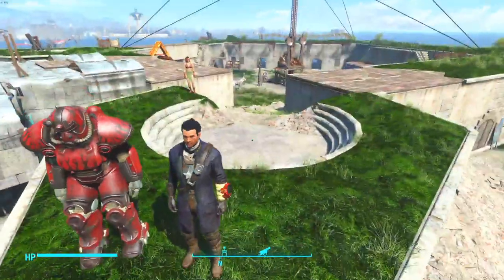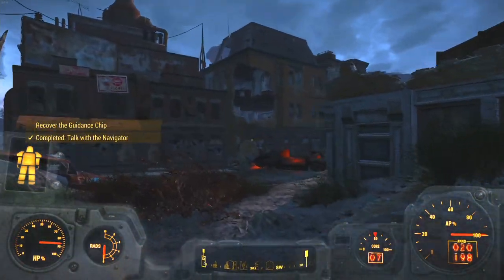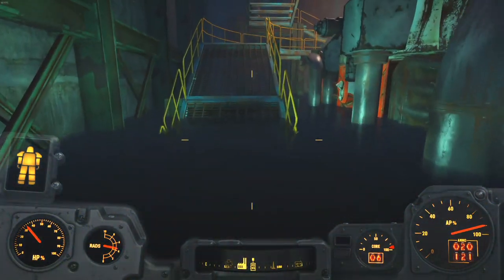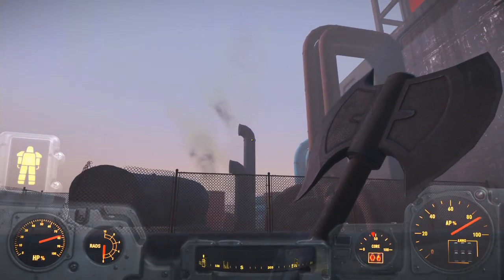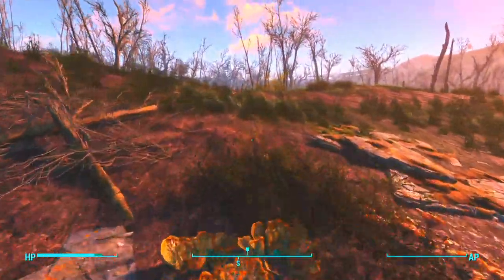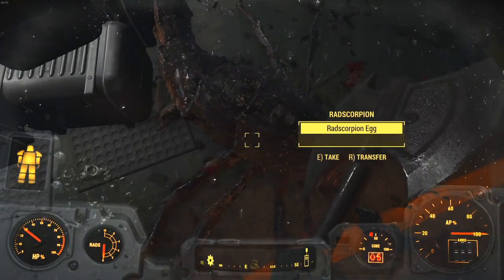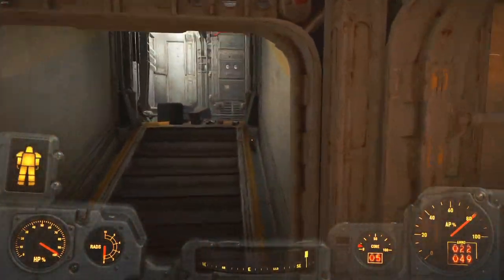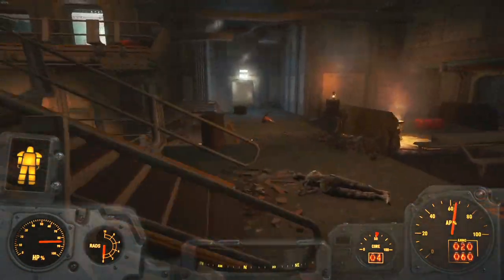Fallout 4 Gameplay - USS Constitution, Vault 95 & More Exploration! (Let's Play #7)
Fallout 4 Gameplay - USS Constitution, Brotherhood of Steel & More Exploration! (Let's Play #7)

SAINTSNATION DISCOUNTS!